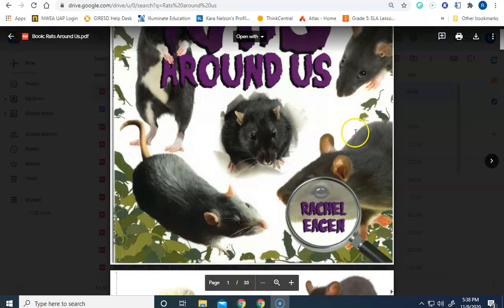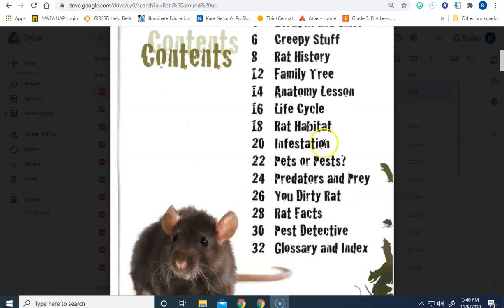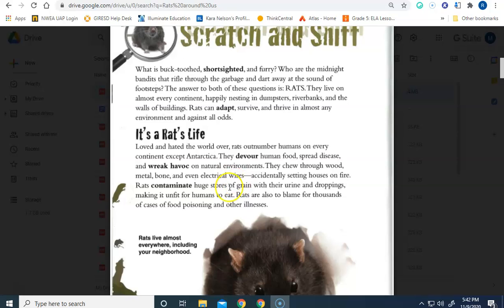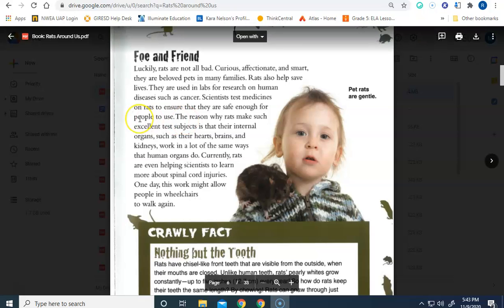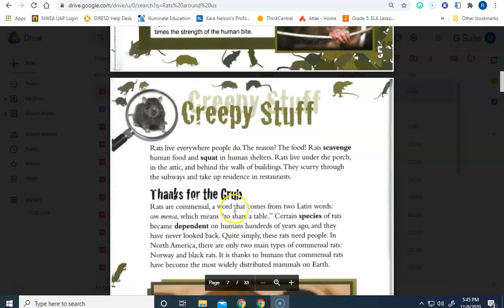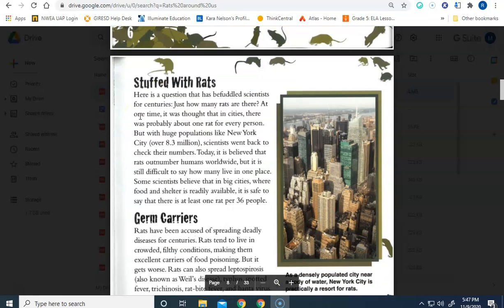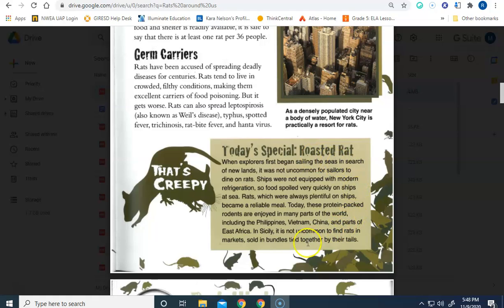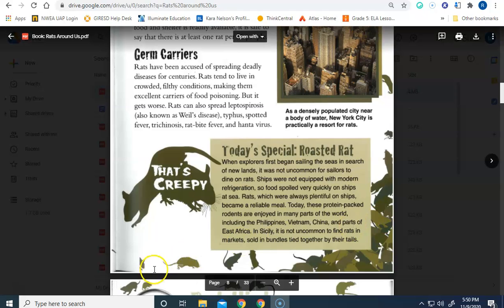Day 1 Rats Around Us Part 1